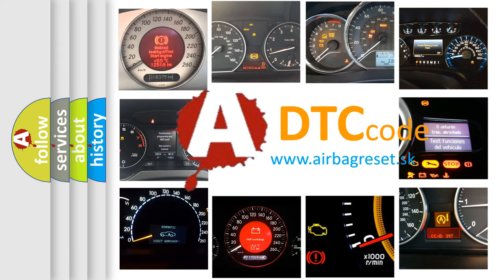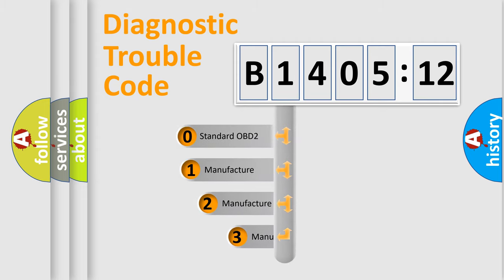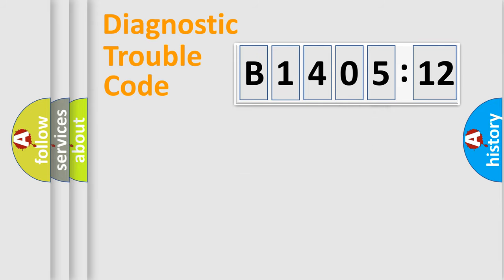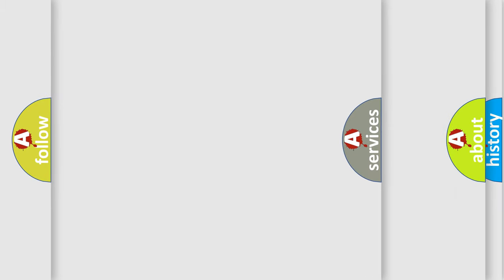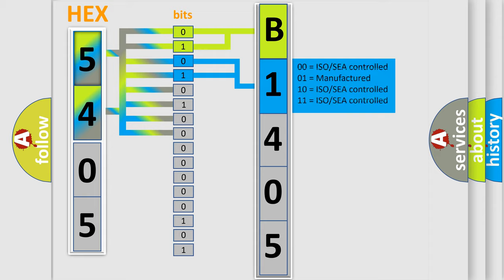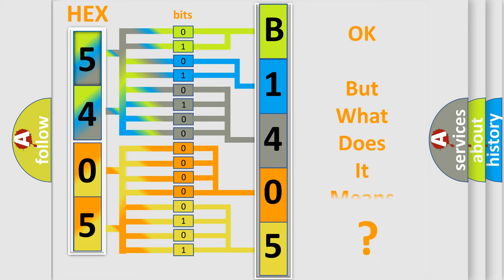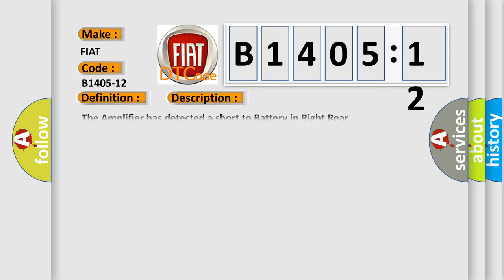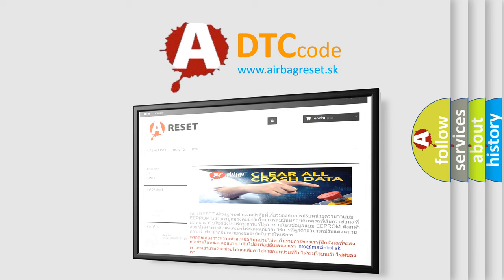DTC Fiat B1405-12 Short Explanation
Contents:
0:21 Basic DTC analysis according to OBD2 protocol standard.
1:48 Insight into programming
2:58 A diagnostically understandable description of the Diagnostic Trouble Code
3:05 Basic error definition

Make:
FIAT
Code:
B1405-12
Definition:
Description:
The Amplifier has detected a short to Battery in Right Rear Tweeter or Speaker the wiring.